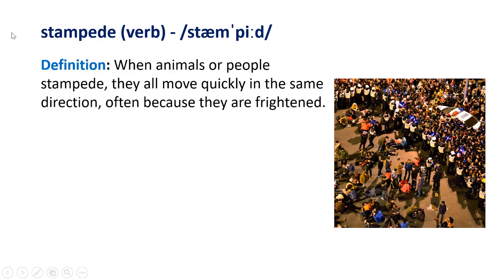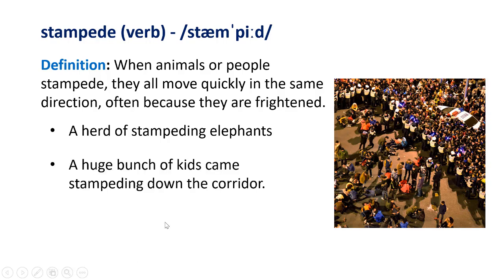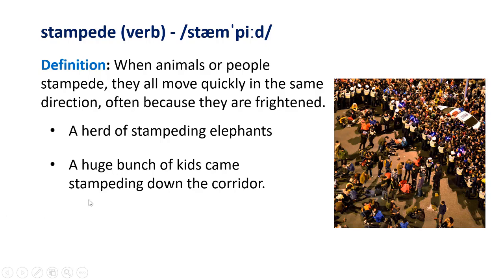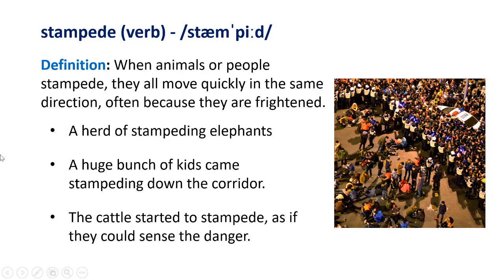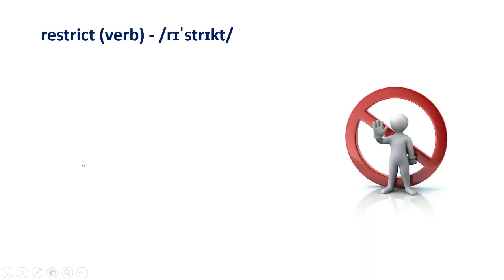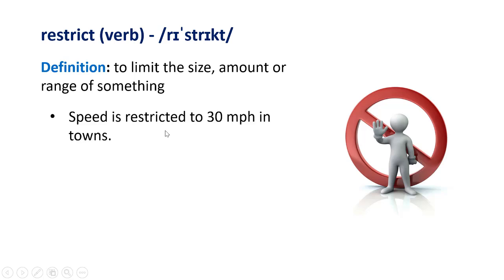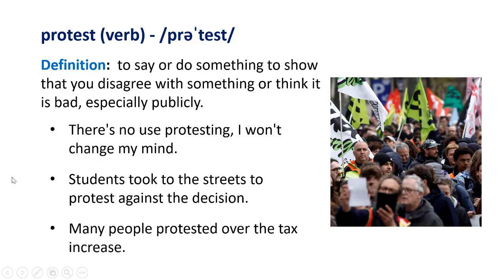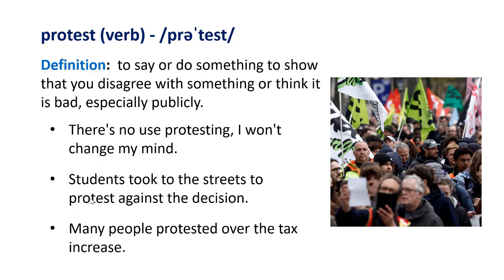Vocabulary - Day 5